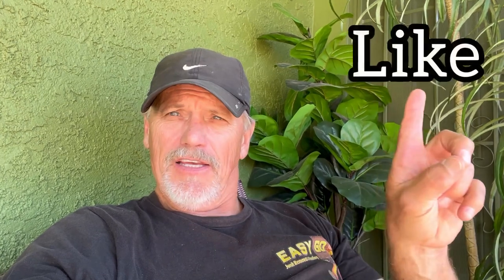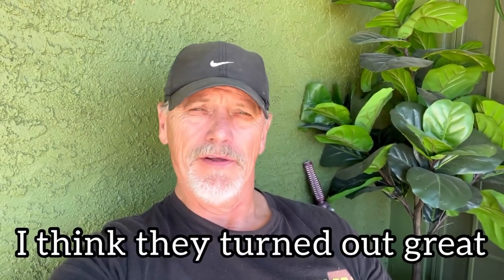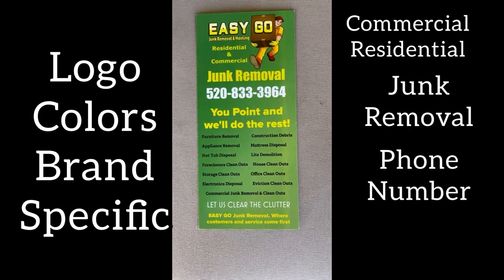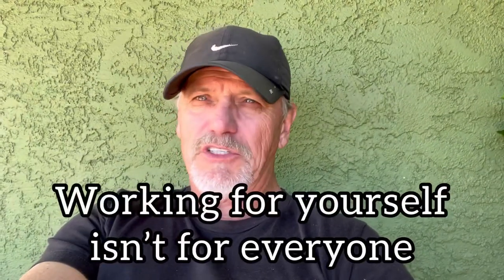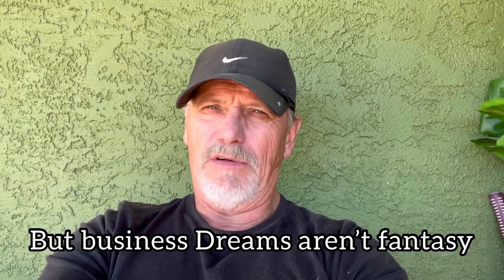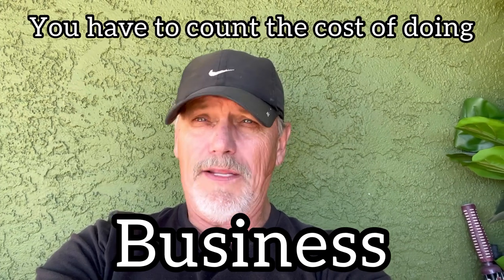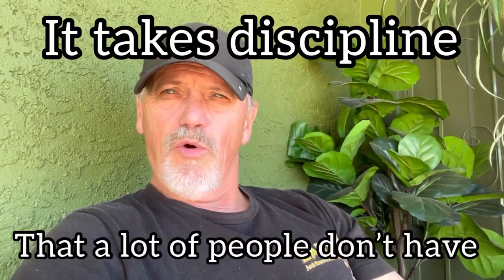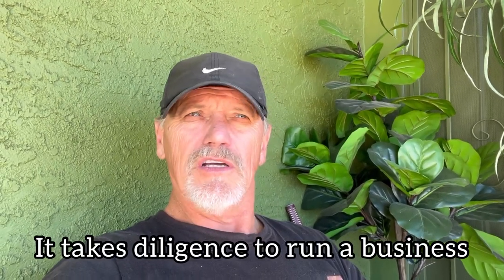Most people shouldn’t be in business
Going into business for yourself is not for the weak. In fact most fail! There are simple steps that can improve your abilities to succeed. But most at people ignore these basic yet important skills. As we get closer to the end of the year we need to focus on the next year! There are many step we can take to insure success.

We are Easy GO Junk Removal. We serve all the f Pima County including, Sahuarita, Green Valley, Marana, Oro Valley, Vail and Corona de Tucson. We also serve Rio Rico. We haul Junk including appliances, furniture, yard and construction materials. We do house clean outs, storage unit clean outs garage clean outs, rental clean outs and estate clean outs. And so much more!

Joanne and I also have side hustles like Facebook Marketplace and yard sales and garage